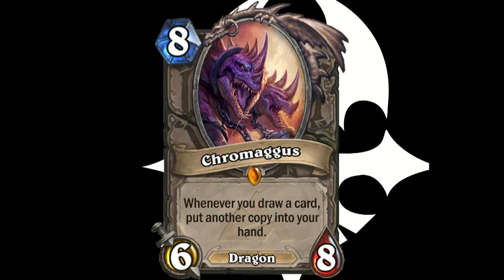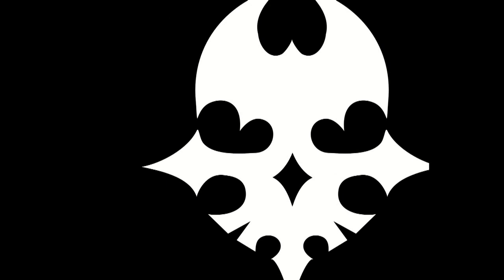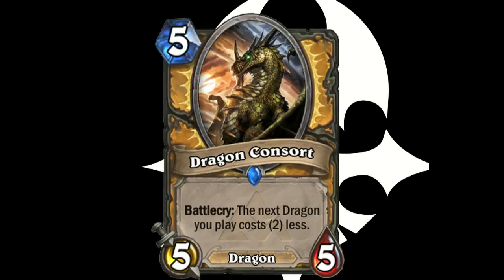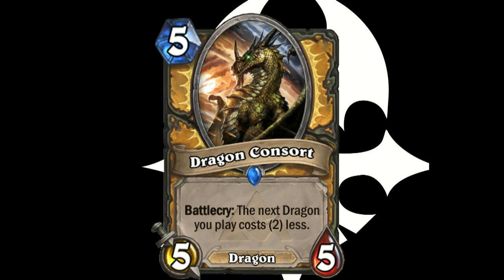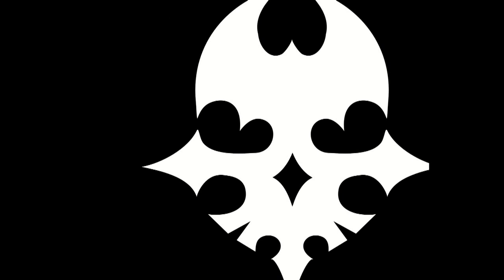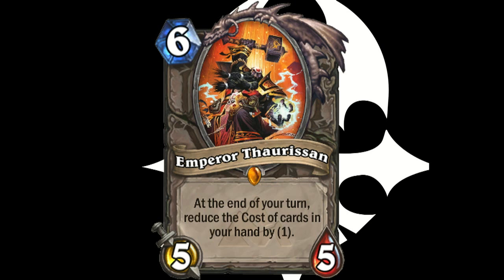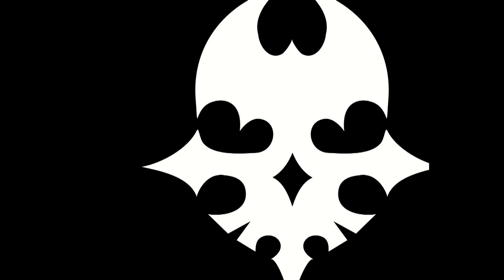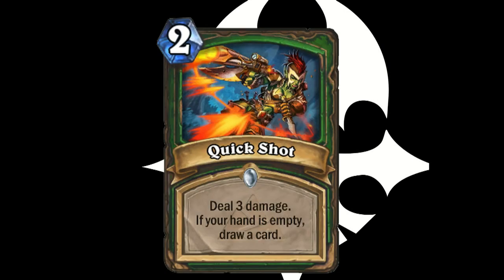Top 5 Cards I Want To Use in Blackrock Mountain! [Hearthstone]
Curious enough to make it down here? Interested enough in my content?

You have no obligation in any way to donate to me or this channel, I just figure that if you want a way to do it... the option exists. I would appreciate anything that you would be kind enough to give my way.

The plan for the money? Oh course it is to give you guys better content. The first step to that is a new computer. After that, it'll be some better editing software... and well, you get the point. It's to create better videos for you, my viewers and subscribers.

Thank you guys. =D